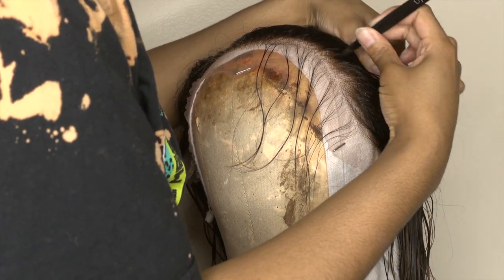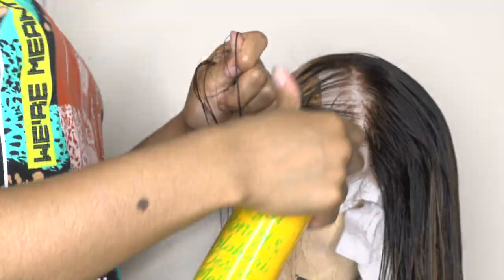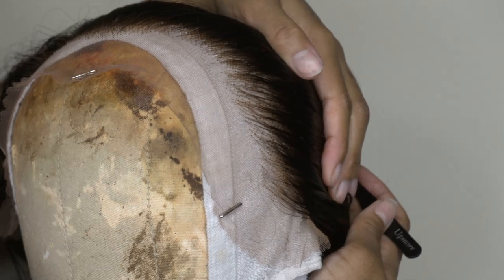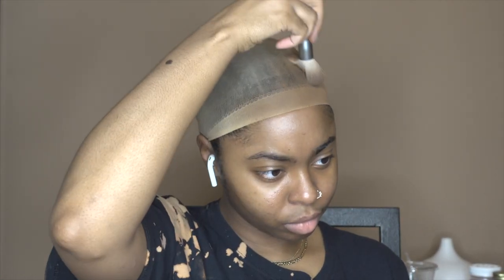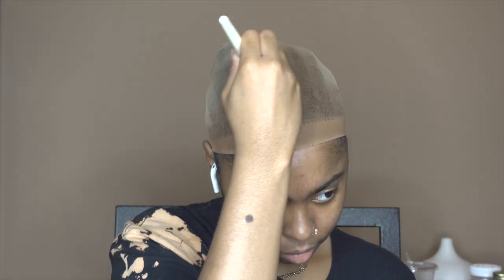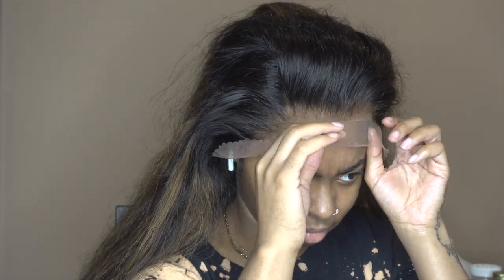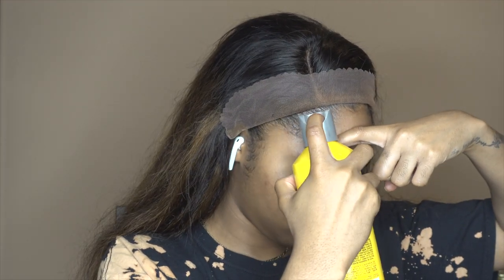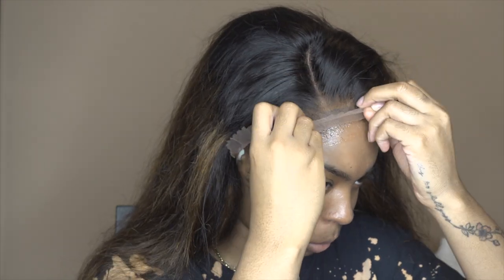EASY/BEGINNER FRIENDLY FRONTAL INSTALL : NO LACE GLUE, NO BALD CAP FT. KLAIYIHAIR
Welcome Back BABESSSS💕💕Thank you so much for visiting my channel! If you wanna see similar videos soon let me know in the commentssss down below!

Big Sale!!! Affordable Youth Series Hair:➤

Amazon Klaiyi HairStore:➤

◦ AGE: 23
◦ ZODIAC: Cancer ☼ Scorpio ☽ Libra ⇡
◦ RACE: African-American
◦ HEIGHT: 5'2 (fine too)
◦ HOMETOWN: DC